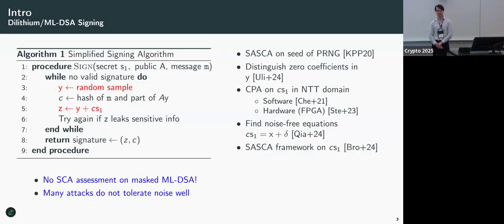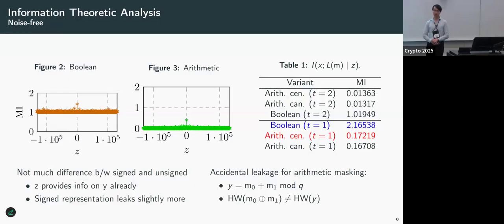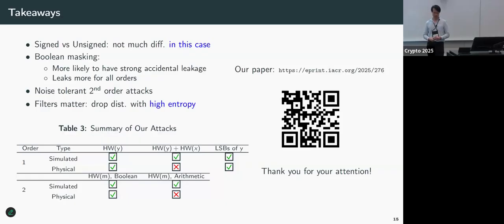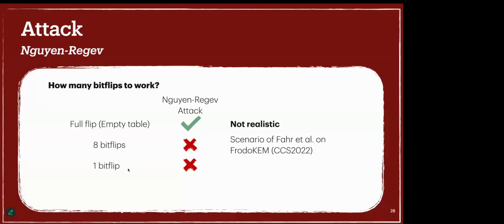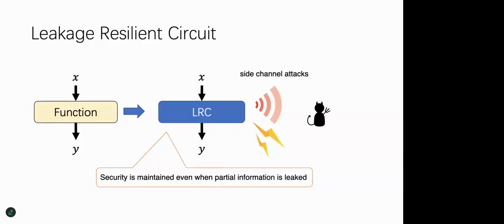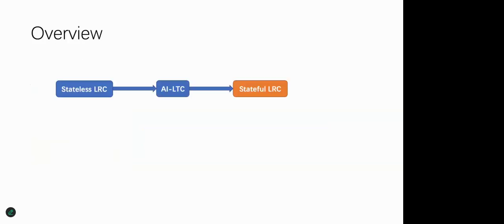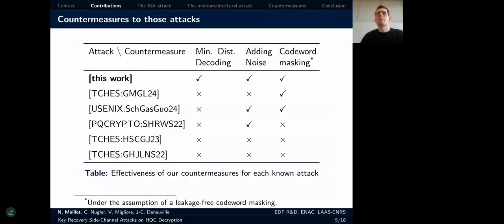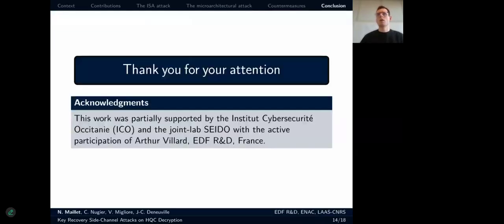Side-Channel Attacks (Crypto 2025)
Side-Channel Attacks is a session presented at Crypto 2025 and chaired by Eran Tromer.